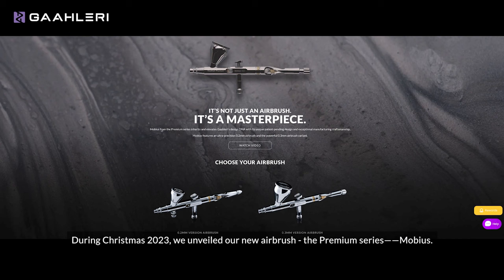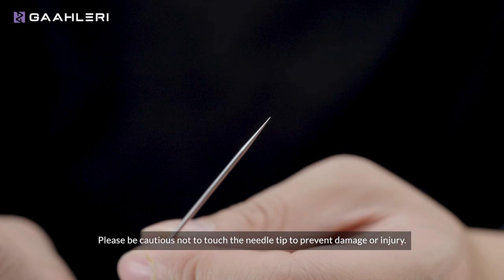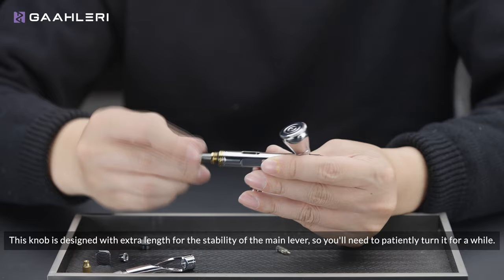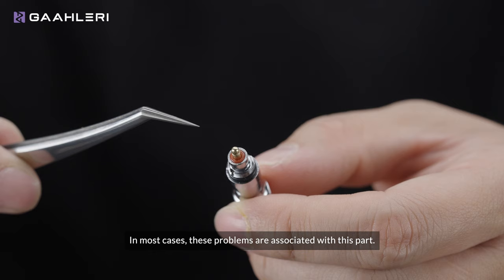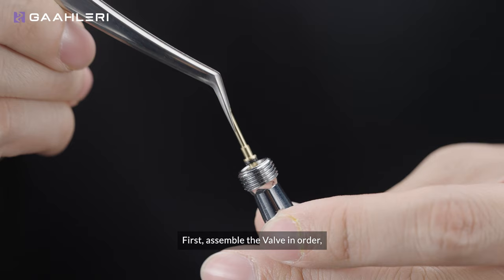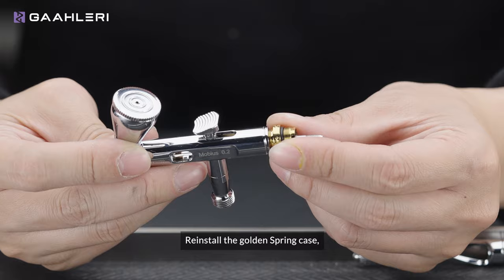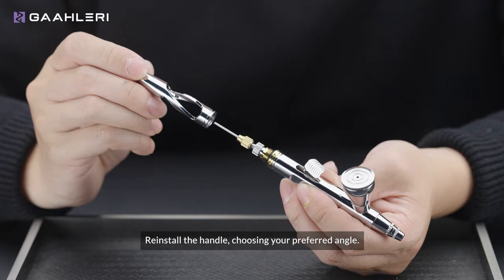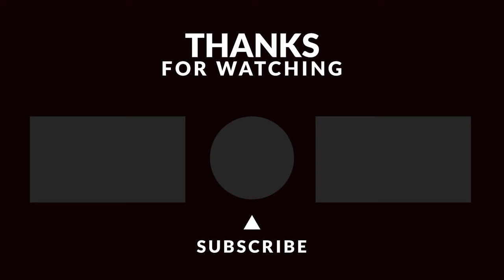Gaahleri's Complete Guide to Airbrush Maintenance: Disassembling & Reassembling the Mobius Series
Discover the essentials of maintaining your Gaahleri Premium Series Airbrush Mobius with our comprehensive guide. This tutorial covers both the 0.3mm and 0.2mm versions, focusing on key steps for disassembling, cleaning, and reassembling for optimal performance.

🔧 Learn About:

Step-by-step disassembly and reassembly.
Handling sensitive components like needles and O-rings.
Ensuring each part is correctly positioned for smooth operation.
Extra tips for a deeper understanding of the Mobius airbrush.
👩‍🔧 Easy Maintenance:

Includes spare O-rings for convenience.
Valuable insights into valve and needle guide maintenance.
🌟 Key Reminders:

Properly tighten components to prevent malfunctions.
Adjust the Main Lever for control and comfort.
💡 Pro Tips:

Troubleshoot lever rebound issues with alignment checks.
Ensure smooth needle movement after reassembly.
🎬 Conclusion:
Our video provides a go-to resource for keeping your Gaahleri airbrush in excellent condition, whether you're a seasoned artist or a beginner.